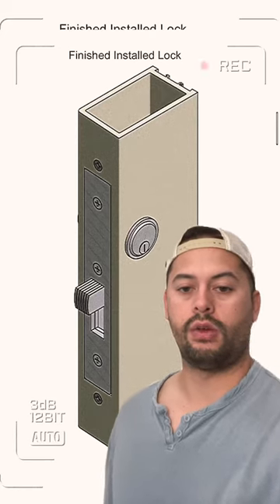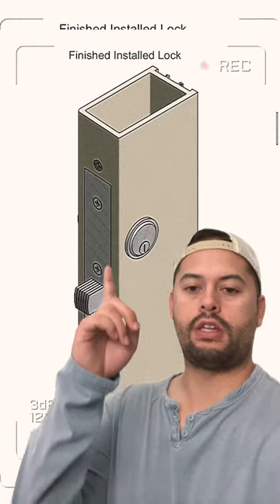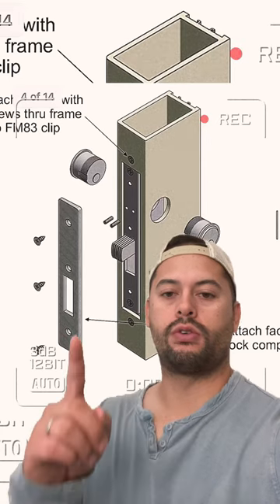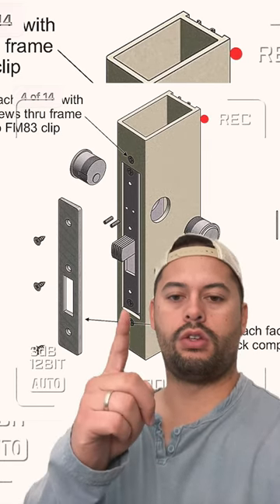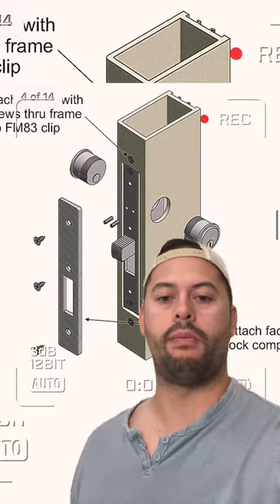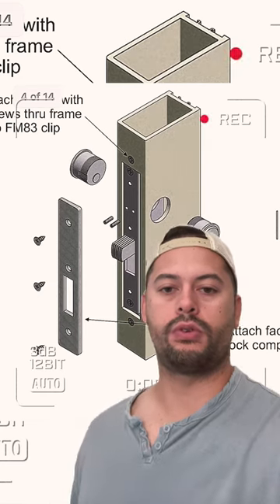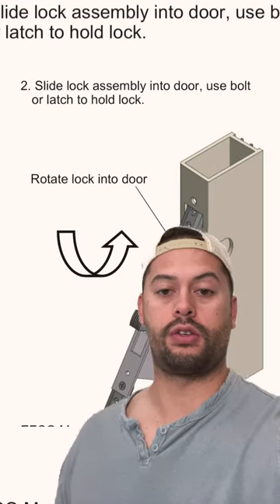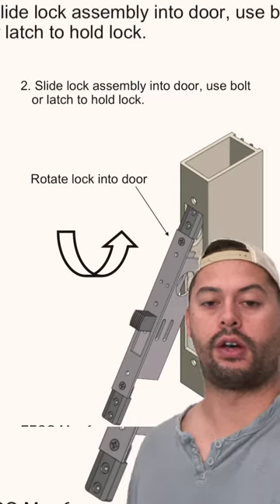How To Change A Commercial Door Lock?